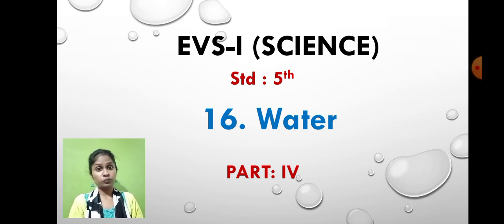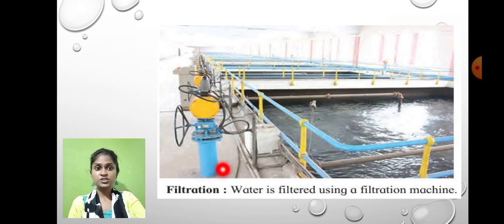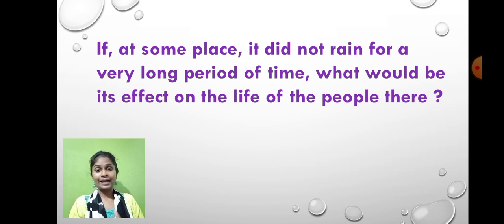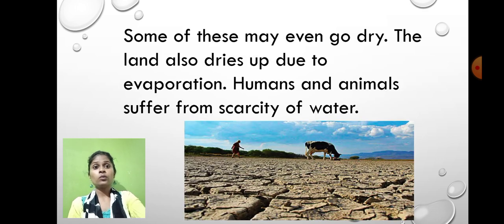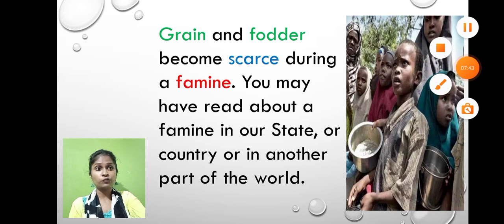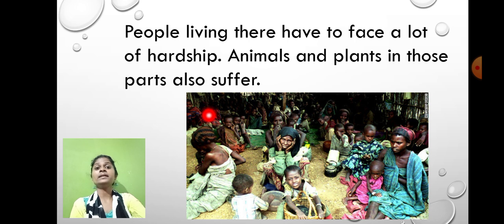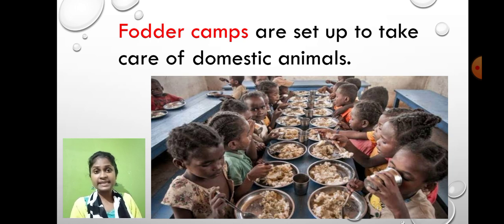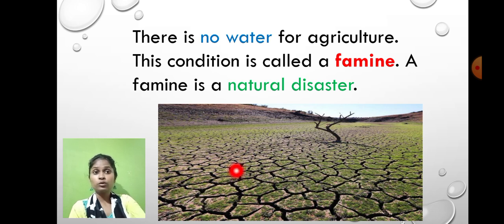Class_5_EVS_I_Science_Chapter_No_16_Water_Part_4